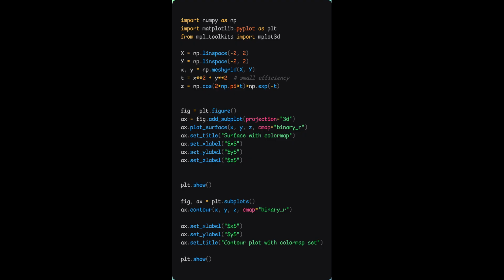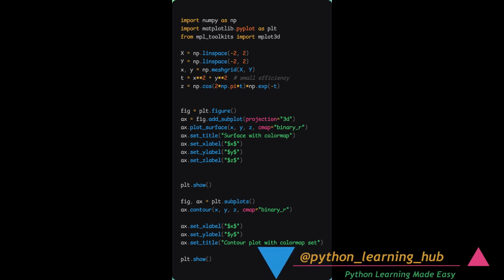3D Surface and Contour Visualization with Damped Oscillations - Python